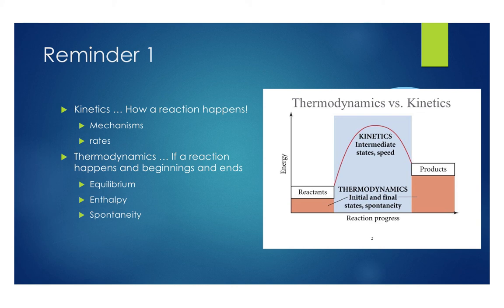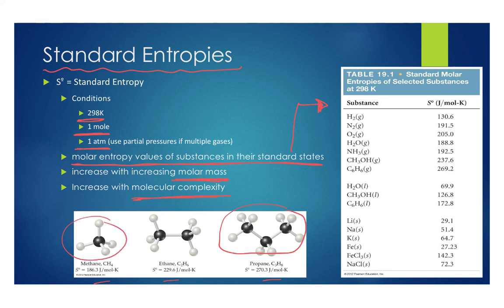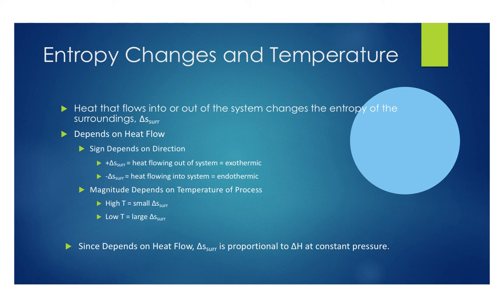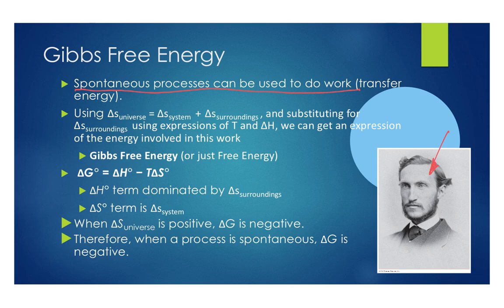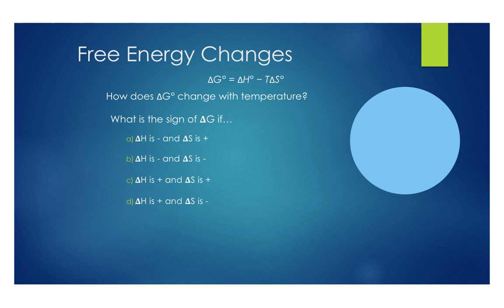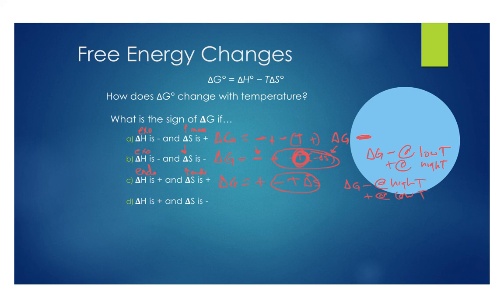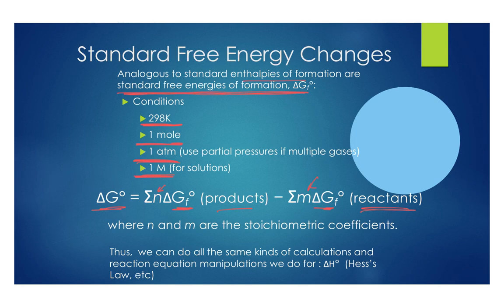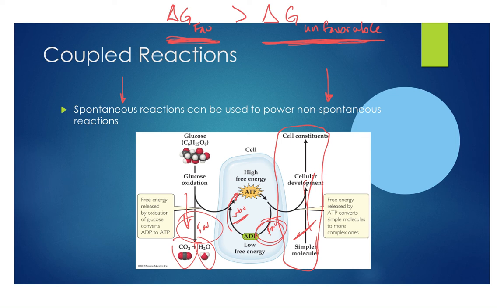Free Energy Notes.mp4